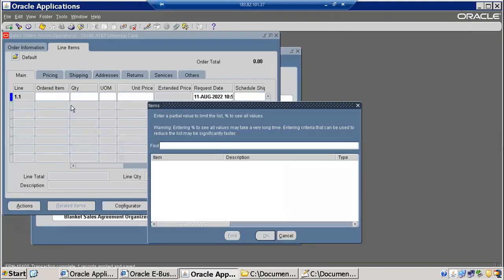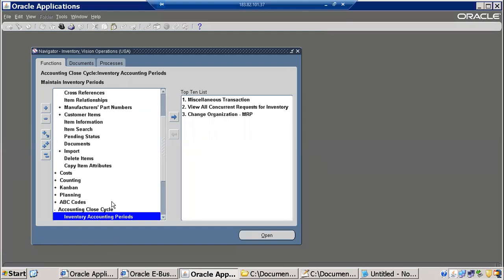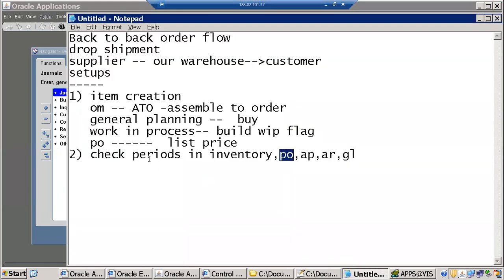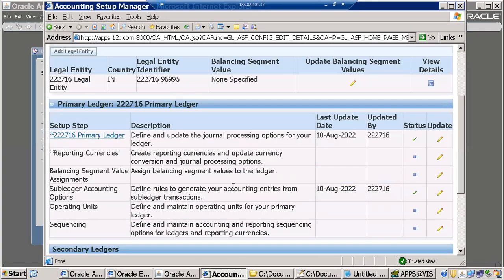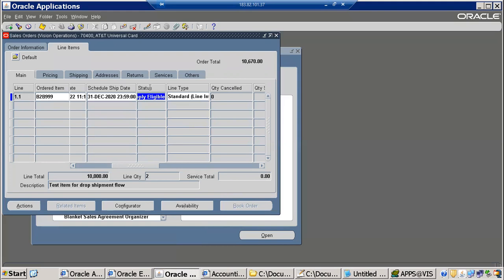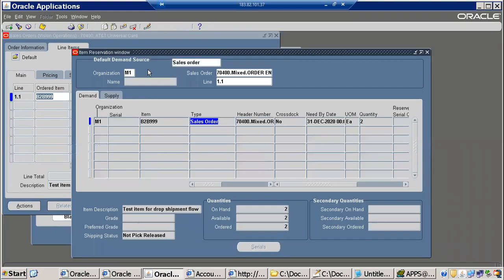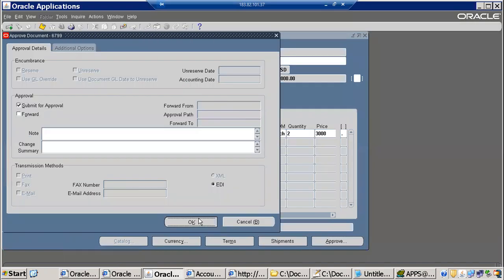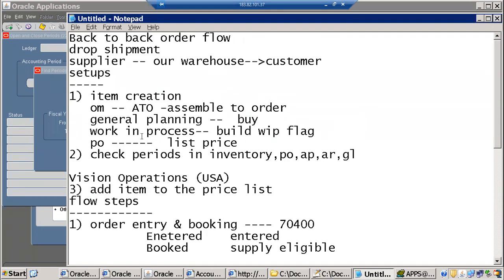Class 8 Back to Back Order Flow Part 1